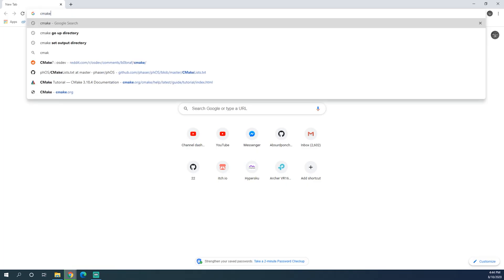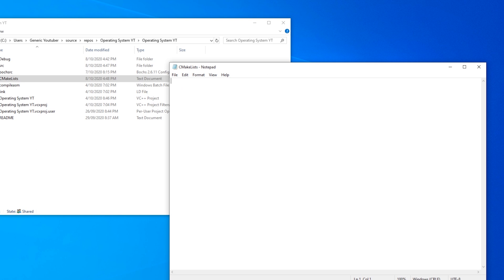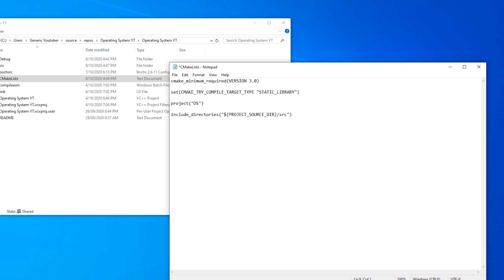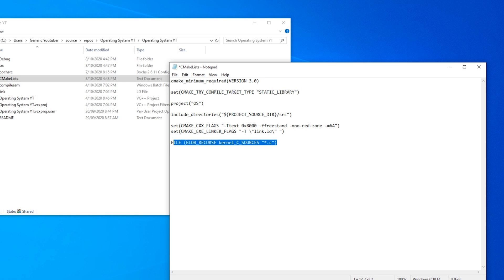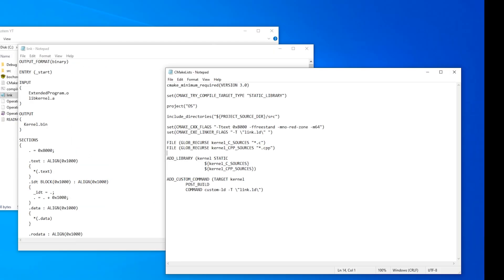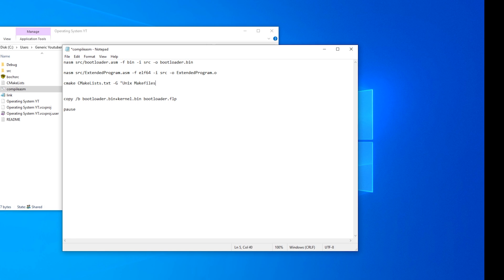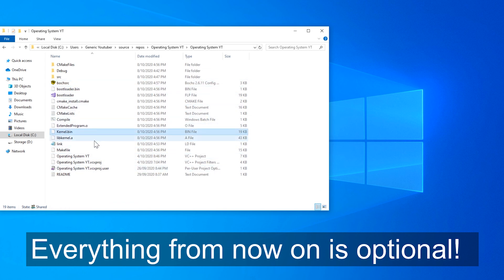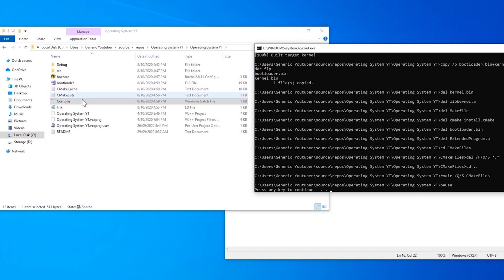Cmake | Make a 64 bit OS From Scratch!! | Part 26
Now our project is getting bigger, we set up a cmake configuration :)

I noticed that there is not many good Youtube tutorials on this subject, so I aim to change that (or atleast try).
I highly advise you to know how to write at the very least C or C++ code before starting this tutorial.
If you're an OS expert and you catch me doing something wrong, correct me! I want to share the most accurate information possible.

It's pretty easy, there's a button somewhere over there ---

0:00 Introduction
0:06 Download and Install CMake
0:44 Source Directory
1:00 Cleaning the Project Directory
1:17 Configuring CMakeLists
5:15 Editing the Linker Script
5:42 Editing the Batch Script
7:42 Building our New Configuration
8:00 Running our New Build
8:10 OPTIONAL: Deleting junk files